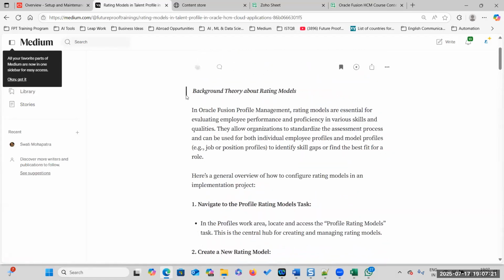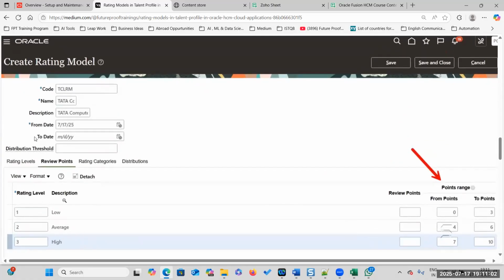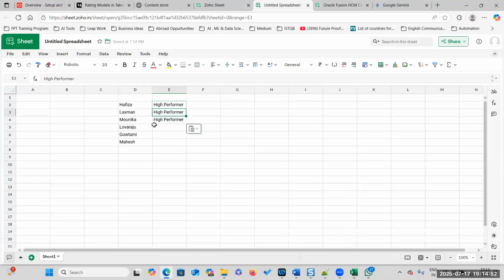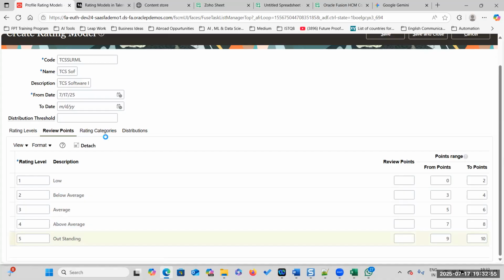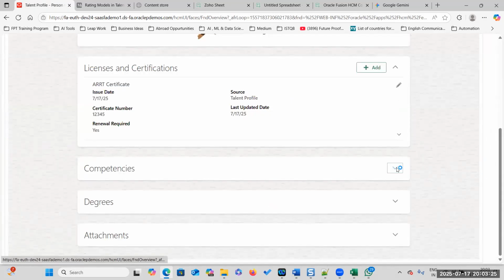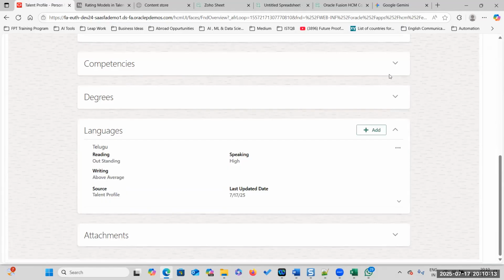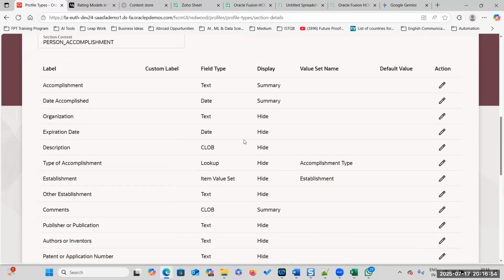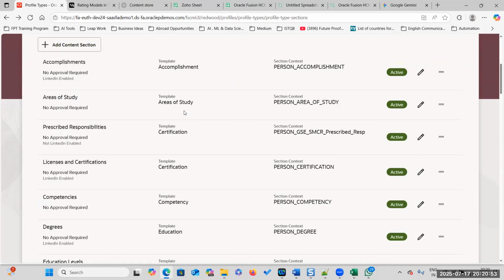Oracle HCM Cloud: The Ultimate Guide to Rating Models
Unlock the power of performance management in Oracle HCM Cloud with this in-depth guide to Rating Models. Whether you're an HR professional, IT consultant, or Oracle HCM Cloud learner, this tutorial will walk you through creating, configuring, and optimizing rating models to enhance your talent management strategies.

✅ What You'll Learn:
🔹 What are Rating Models in Oracle HCM?
🔹 How to create and use rating models effectively
🔹 Tips to align rating models with business goals
🔹 Real-time demo with step-by-step guidance
🔹 Best practices for performance review configurations

📚 Perfect For:
✔️ HR Administrators
✔️ Oracle HCM Cloud Users
✔️ Consultants & Functional Analysts
✔️ Certification Aspirants